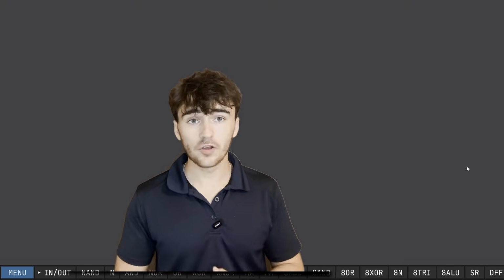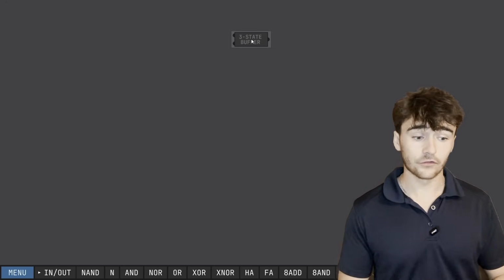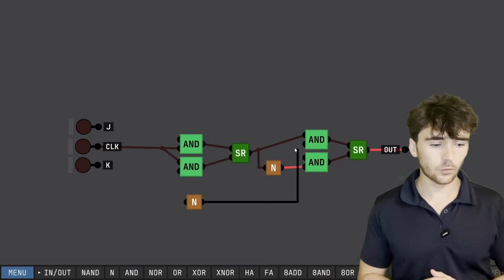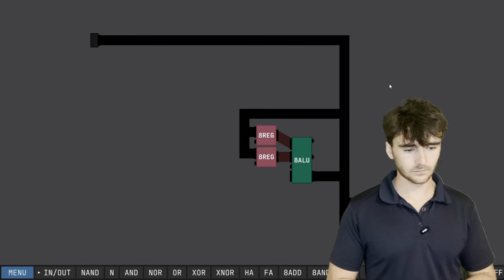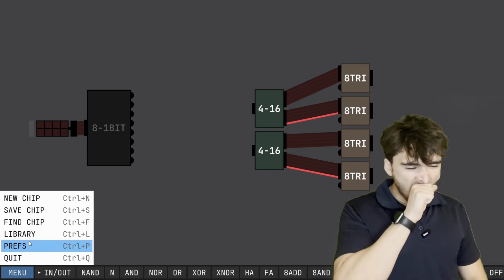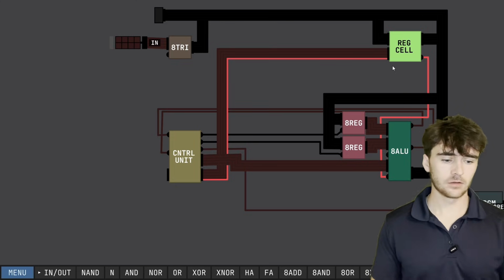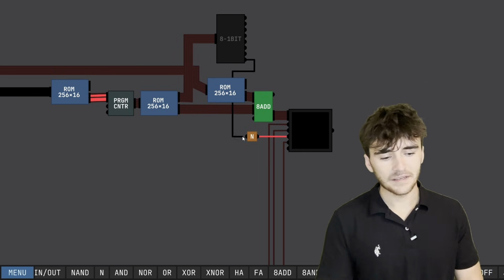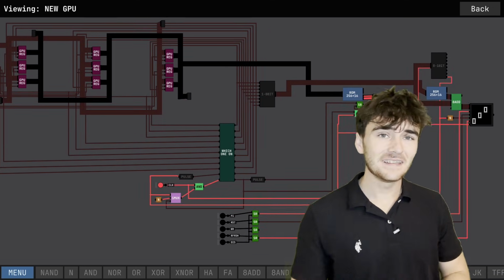How do computers work? How do you build a computer from SCRATCH with logic gates?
Join us as we build a fully functional CPU and Display Unit for a small computer in the simulation. This will give all the details about how a computer works in a full 2 hour video about how a computer works!

Not my simulation but YouTuber Sebastian Lague

00:00 Intro
2:52 How to use the simulation
6:52 Basic Logic Gates
11:00 ALU
30:40 Memory
39:31 Program Counter
47:33 CPU
59:00 Control Unit
1:21:15 GPU
1:41:34 CPU and Inputs
1:49:00 Final Form